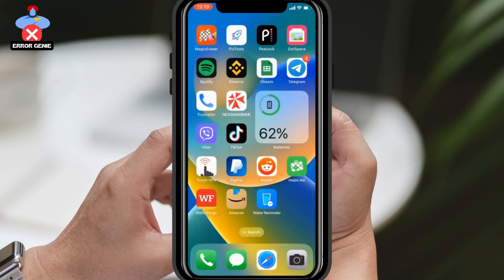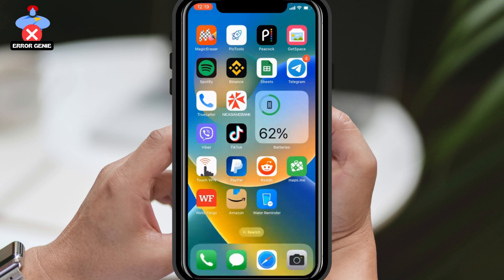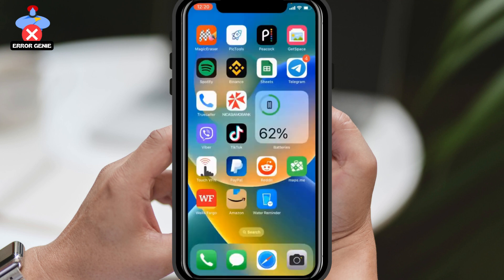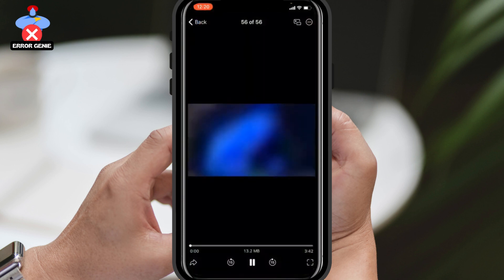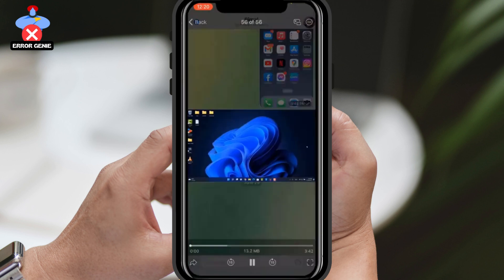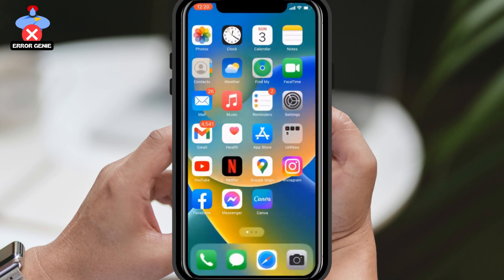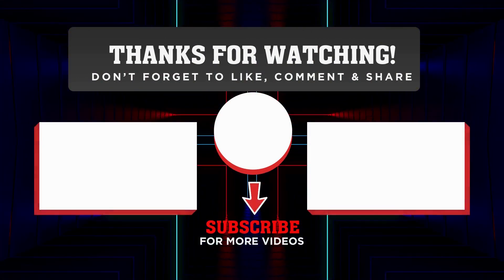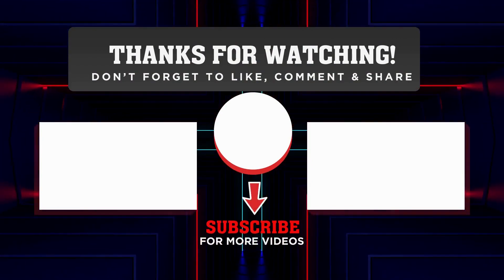How to Save/Download Video From Telegram On IPhone / iPad (2026 Guide)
This video guides you in an easy step-by-step process on How to Save/Download Video From Telegram On IPhone / iPad 2026 guide

The first step to downloading the video is to ensure that your Telegram app is updated to the latest version. If you haven't updated it, you may experience minor issues and bugs. To update it, simply search for Telegram in the App Store, and if there's an update button, tap on it to update the app.

Once you've updated Telegram, ensure that you're logged into your account. Open any of your chats and locate the video you want to download. To download it, simply tap on the download icon located at the top of the video. If you can't find the download icon, you can play the video and then tap on the three dots or inner circle icon. Then, select "Save Video" from the options provided.

The download process may take some time, so please be patient. Once the video has been downloaded, open your Photos app to verify that it has been successfully saved. You can now access the video offline.

That's it! You've successfully saved and downloaded the video from Telegram to your iPhone. I hope this tutorial has been helpful to you.

0:00 Introduction
0:26 Update Telegram App
0:59 How to Download from Telegram
1:30 Download Succeeded!
1:40 Outro: Final Verdict